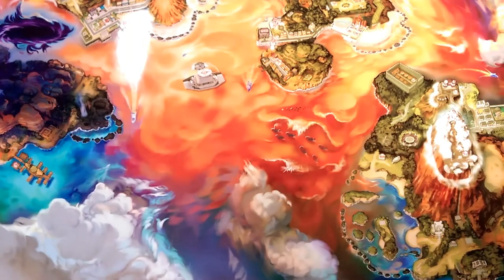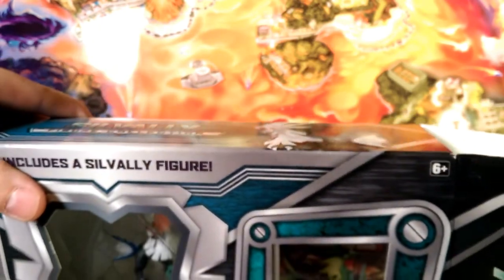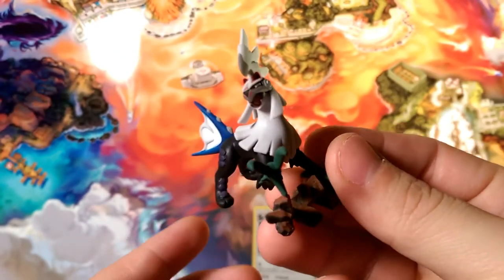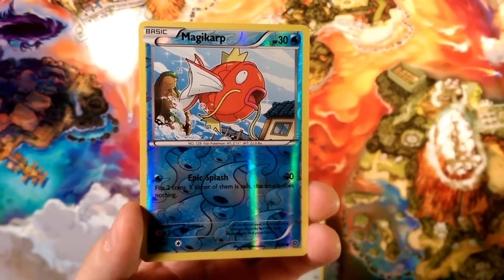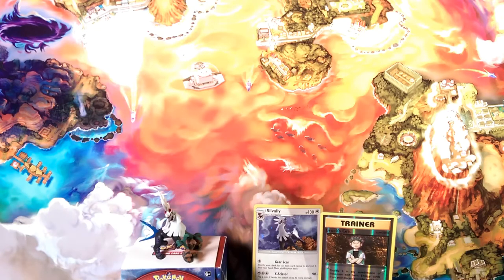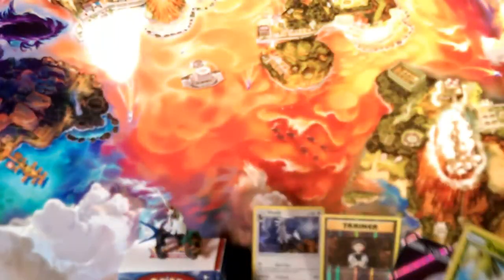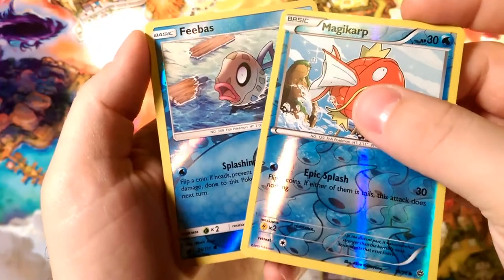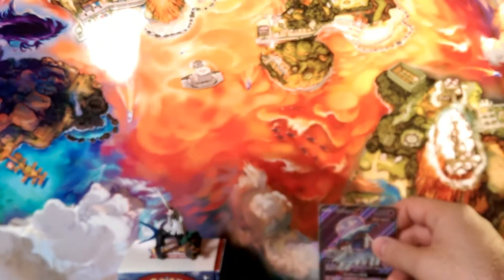Gear Scan!! the Silvally Figure Collection is here!!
Alola Dapper friends, DapperDraby here with you today to bring you another Pokémon tcg box opening. The Silvally Figure Collection. Silvally is one of favorite cards of pokemon fans and now it has a non-GX version. Let's check it out in the Silvally figure Collection. Sweet figure and some awesome pulls ahead. Step right up.